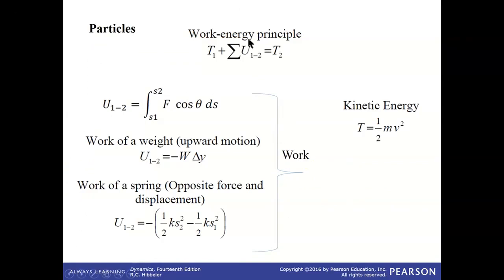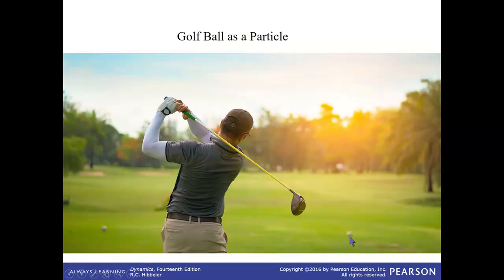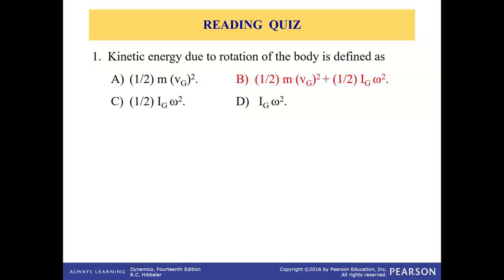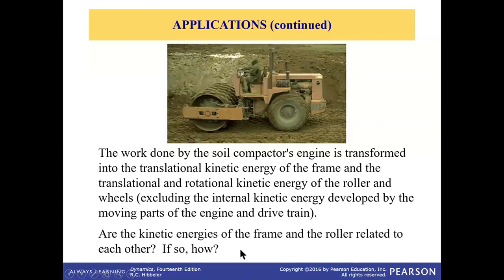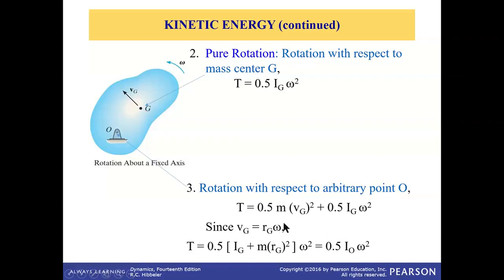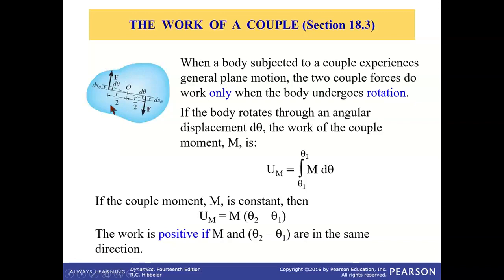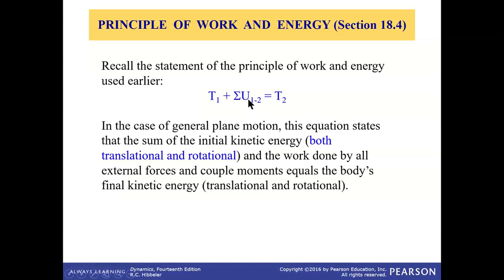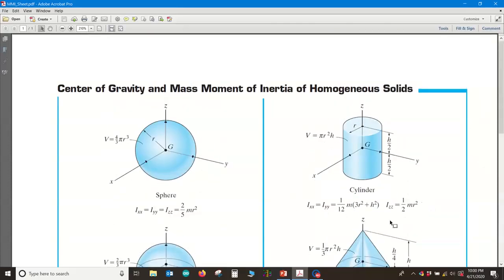#59 Topics 18.1 to 18.4 Planar kinetics, rigid body motion, work and energy, Theory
Topics 18.1 to 18.4 Planar kinetics, rigid body motion, work and energy, Theory